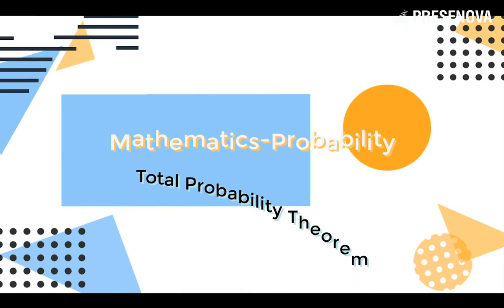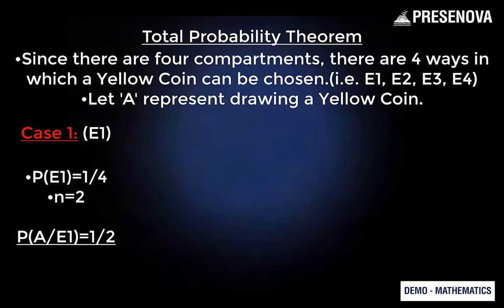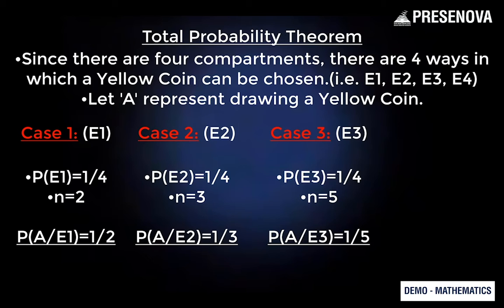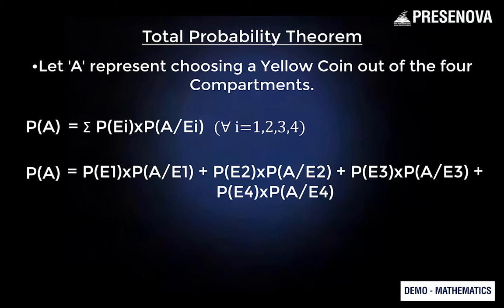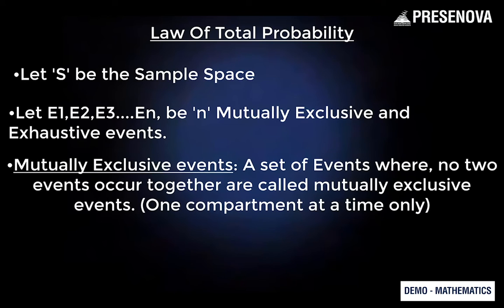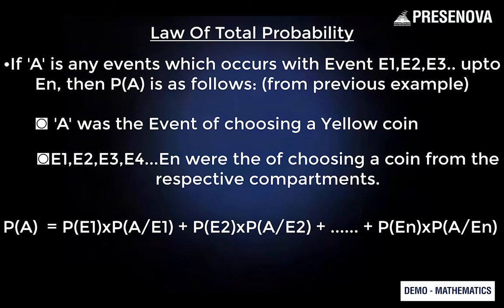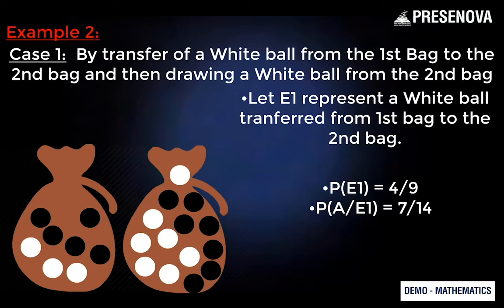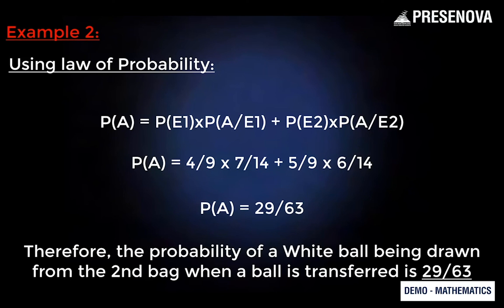Mathematics - Total Probability Theorem